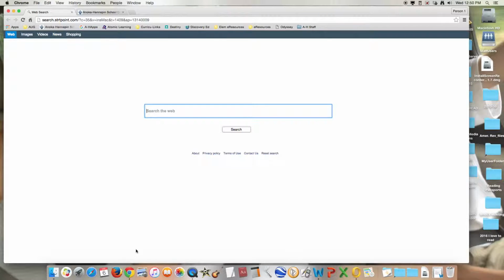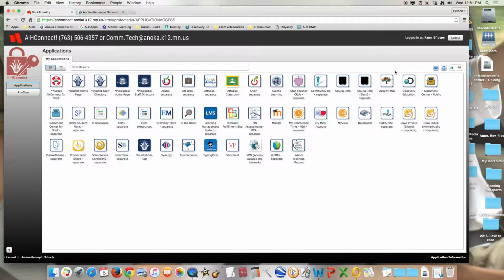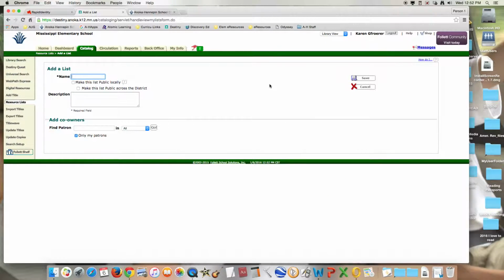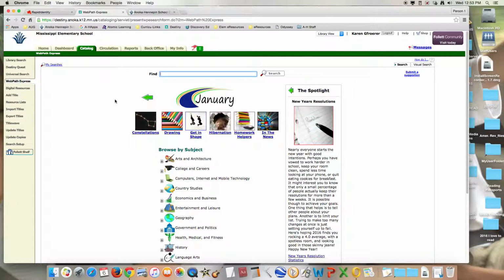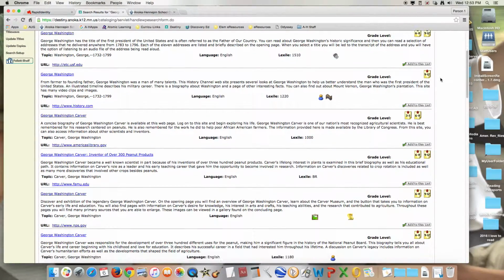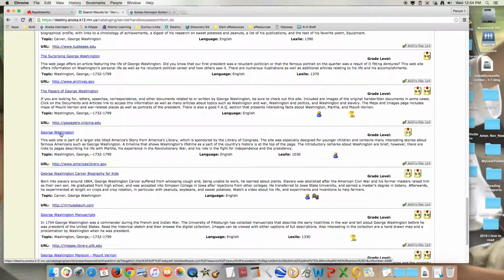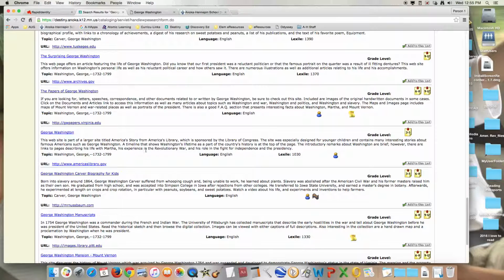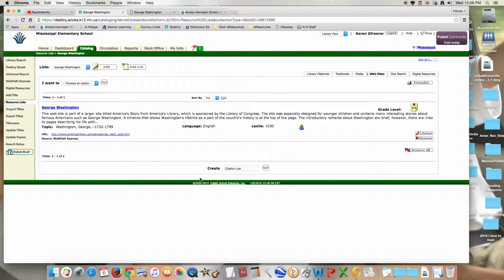Webpath express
A tutorial for 3rd grade students on how to make resource lists and save searches done in Webpath Express to the resource list they create.